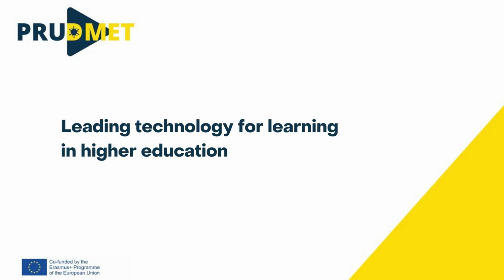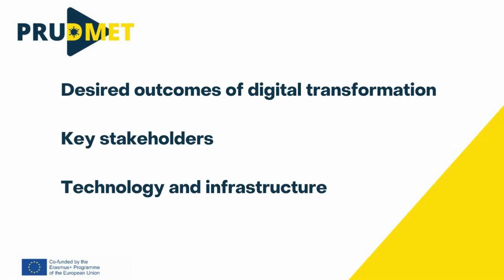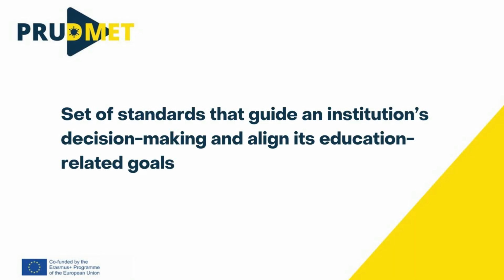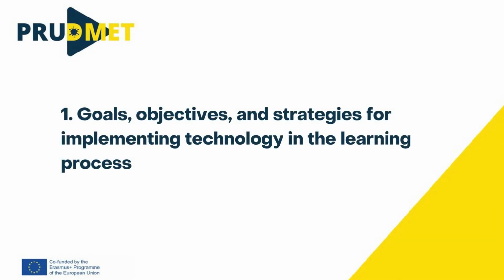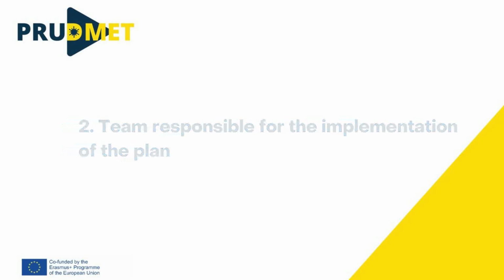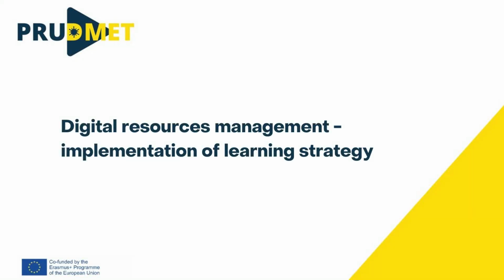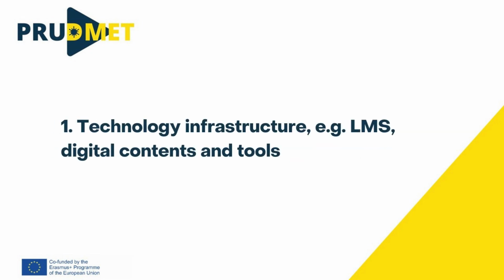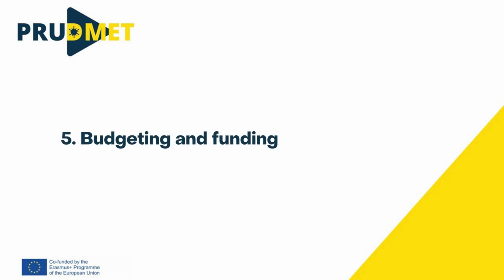Workshop 7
Explainer video for Workshop 7,  PRUDMET project, February 2023

𝐂𝐨𝐧𝐭𝐞𝐧𝐭:
0:05 Introduction to leading the technology for learning in higher education
0:59 Vision of digital learning transformation at a higher education institution
2:27 Digital learning strategy - what can a higher education institution do
4:11 Examples of elements a teacher may use to implement a learning strategy
5:10 Approaches and infrastructure of digital resource management
7:08 How can students be engaged in digital learning